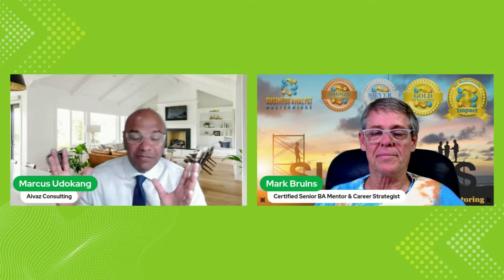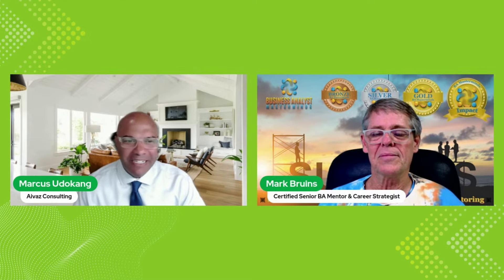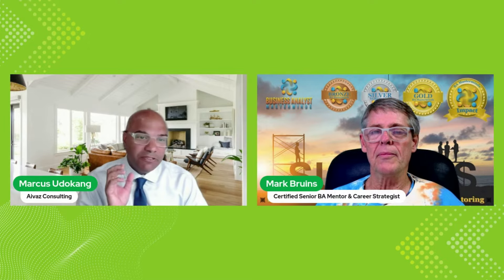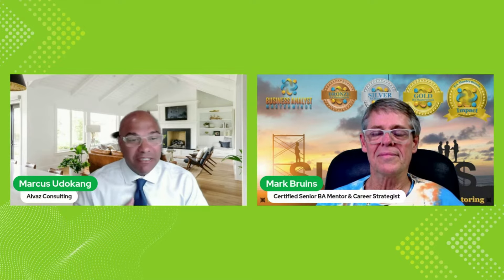Resume/CV Tips: with Mark Bruins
Mark Bruins provides valuable tips of how to maximize your resume/CV. He explains what key accomplishments and experiences BAs should highlight on their resume/CV; how to tailor your resume/CV to a job description; how to format your resume/CV, and much more.

Whether you are an aspiring or experienced BA, the FOBA course is a game changer.
It provides real world project-based teaching with top-notch experienced instructors, each with over 20 years industry experience. Check it out.